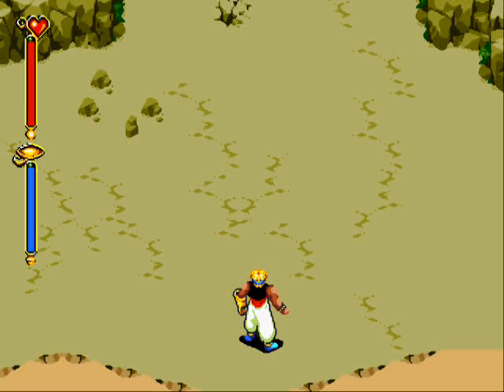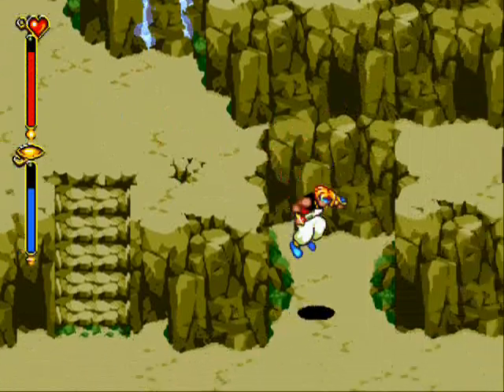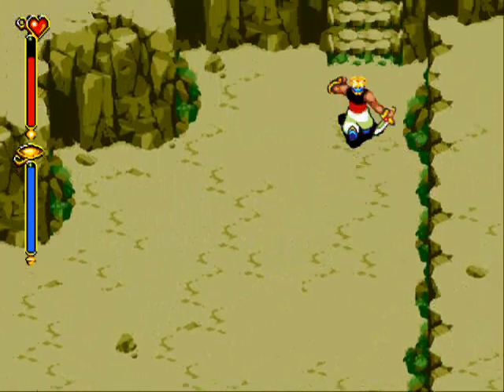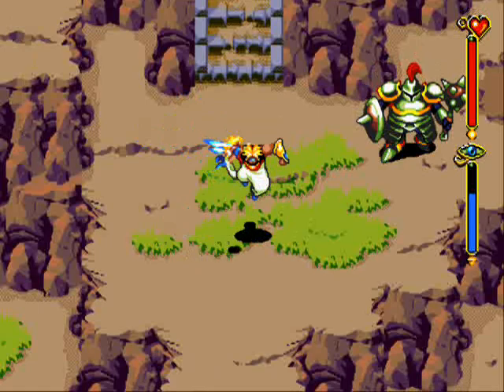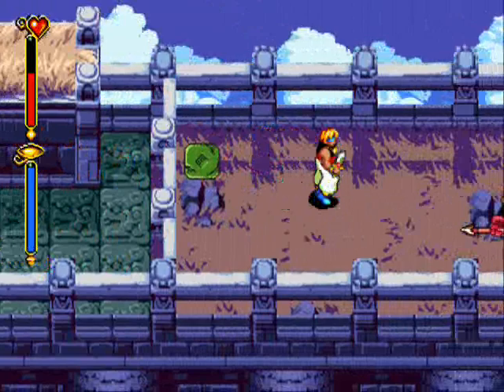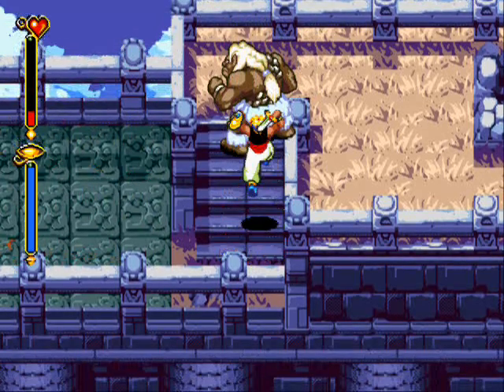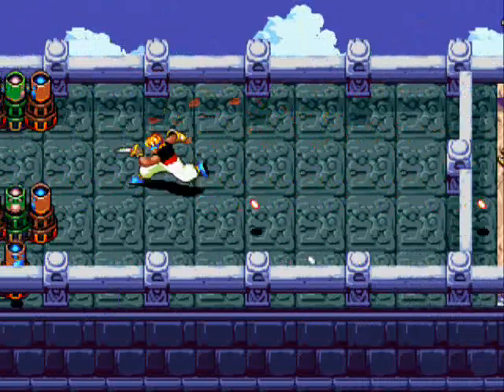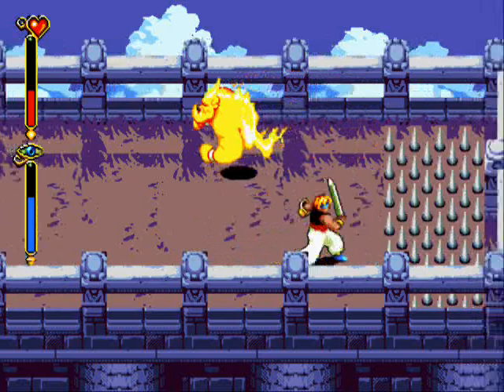Let's Play Beyond Oasis - Episode 7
SilverTrinity is away on vacation, so I'm uploading this for him while he's gone. :) He'll be back in a couple days, and the description will be more awesomer then. :)